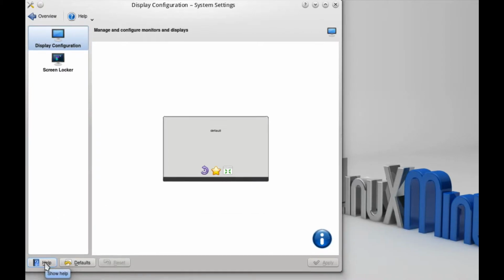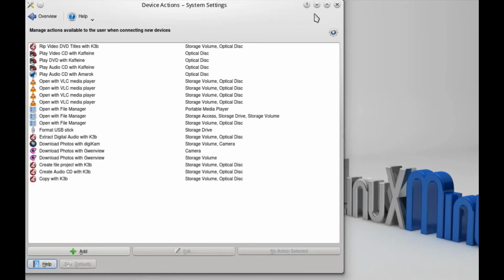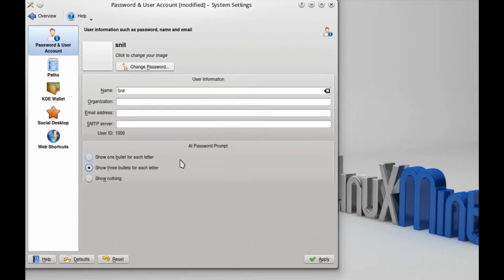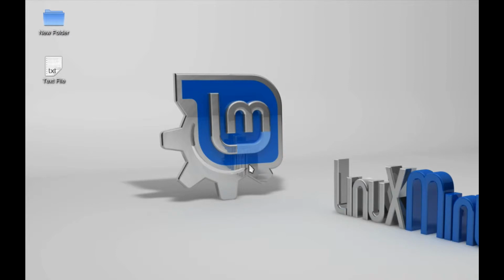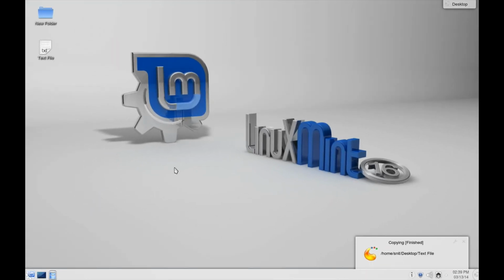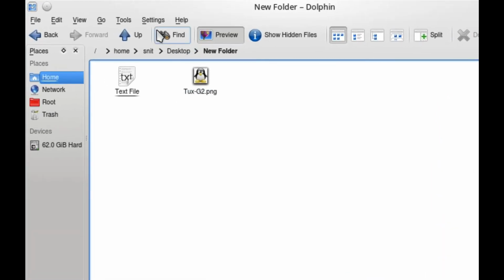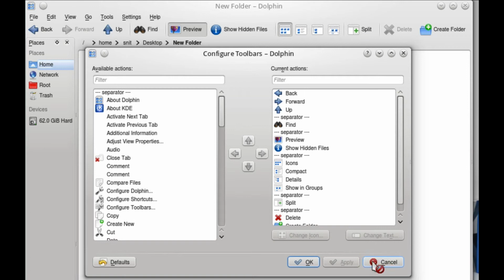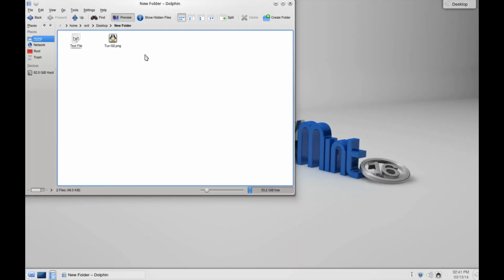Mint KDE: Help Bugs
Looking at the bugs in the Mint KDE help system. Sometimes you can get "fly over" help but mostly not (except on the "Apply" button - why?). The larger help button sometimes works, sometimes does not, and is sometimes just grayed out.

Also look at a minor inconsistency with canceling out of a dialog.